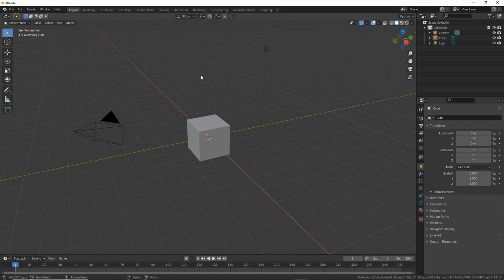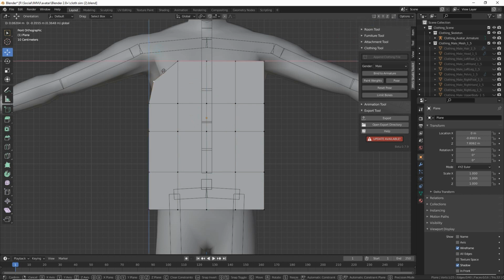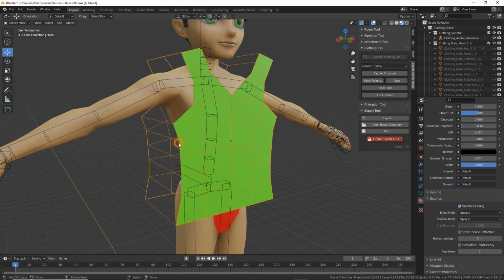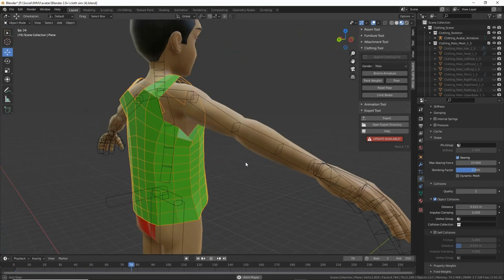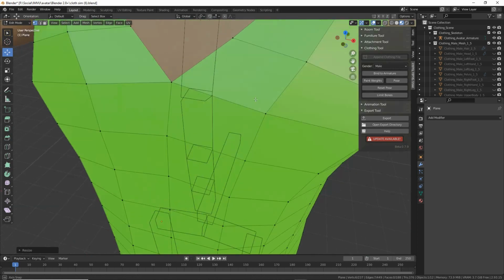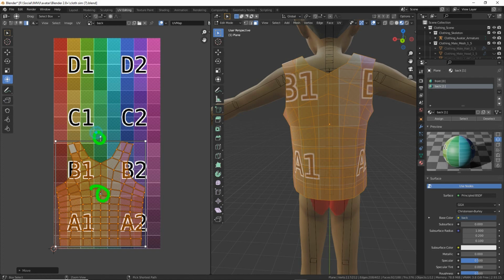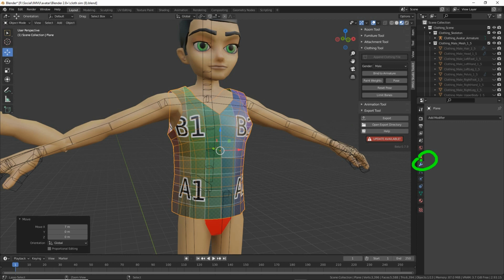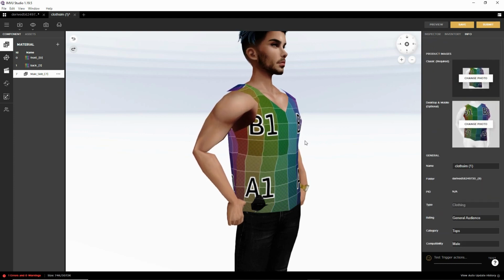Toolkit - Clothing & Cloth Physics (Cloth Simulation) Basics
The basics on using Cloth Physics (cloth simulation) and IMVU Toolkit for Blender to make clothing. Example available.

00:00 Avatar Collision
06:00 Cloth Mesh Shape
15:30 Cloth Physics
28:30 Editable Mesh Prep
34:00 Materials & UVs
43:00 Weight Painting
50:00 Export & Studio Assembly